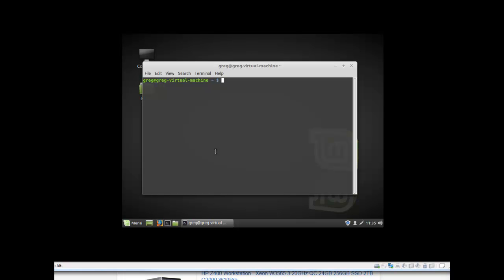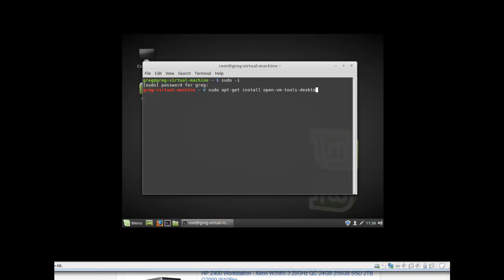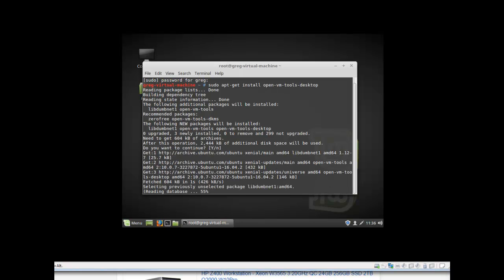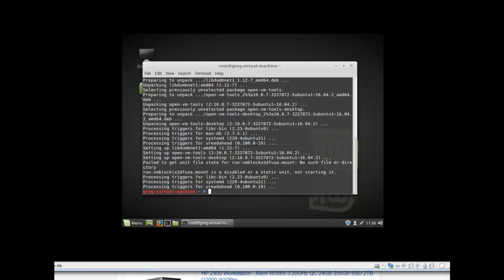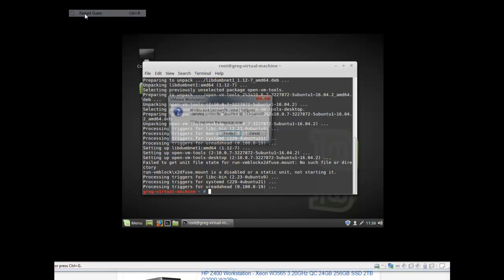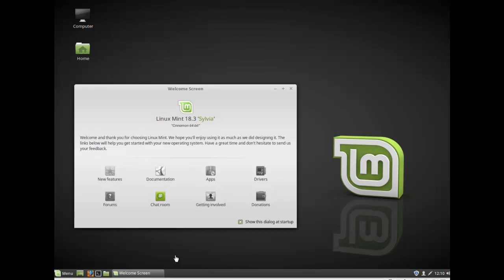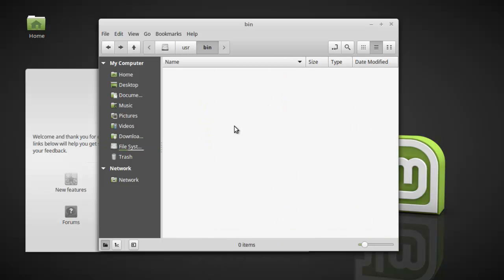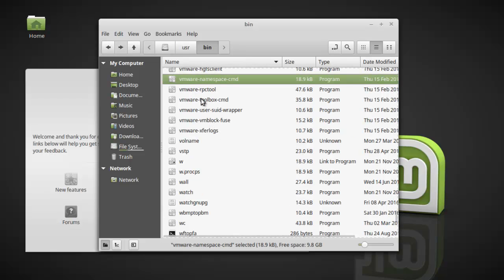Linux Mint 18 3 Cinnamon VMware Tools Terminal Direct Install